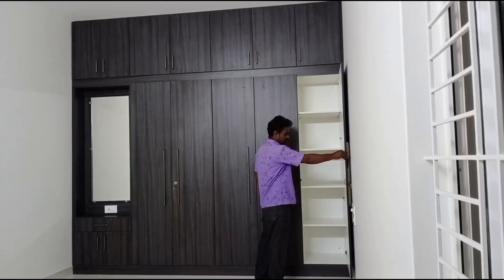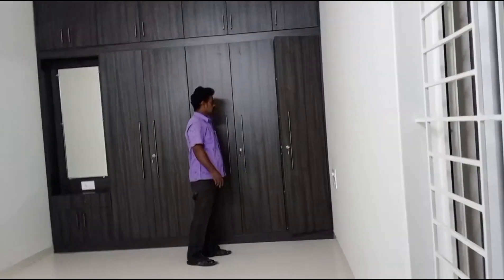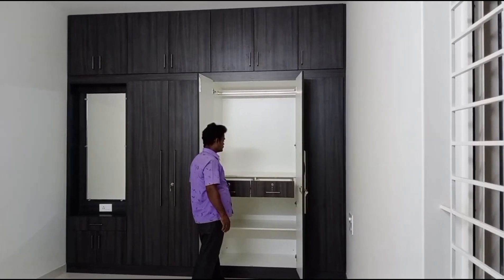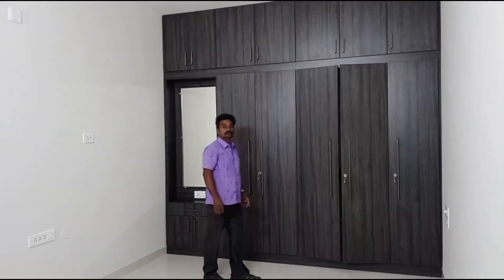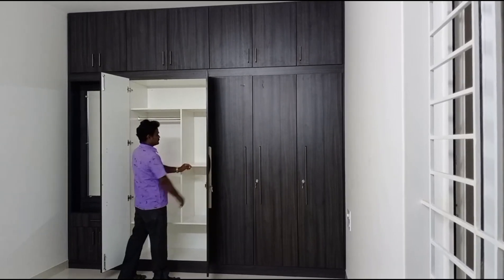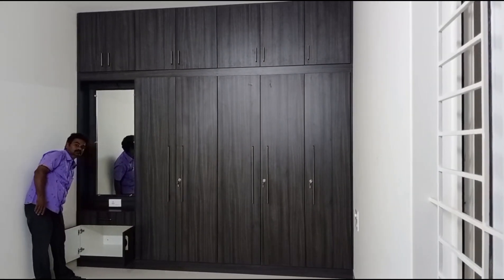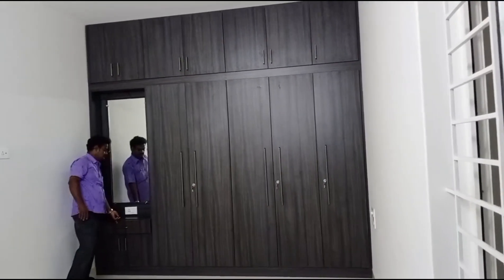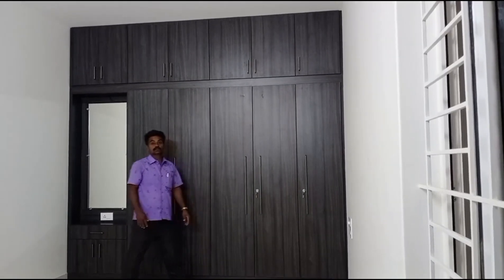Master Bedroom Wardrobe | Totally Completely | Including Loft | Dressing Unit | Manual Work Finish